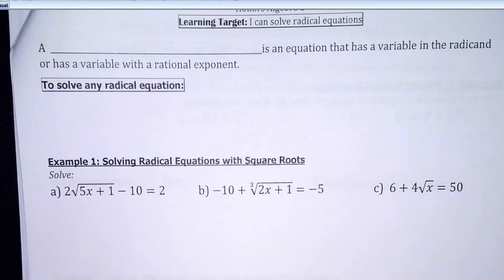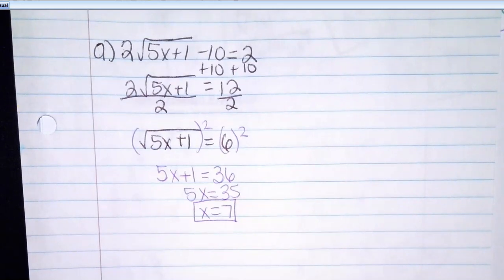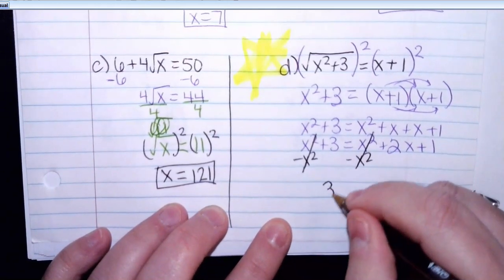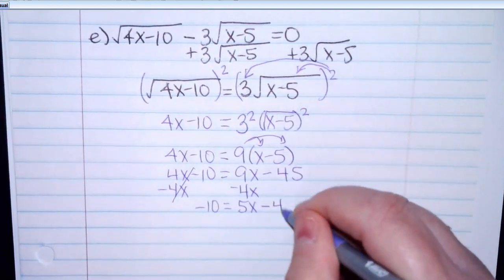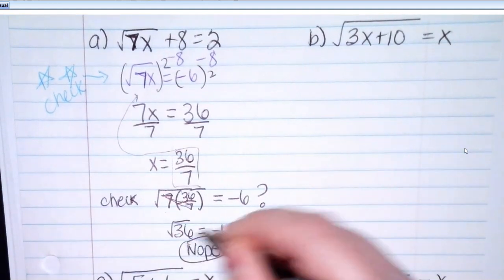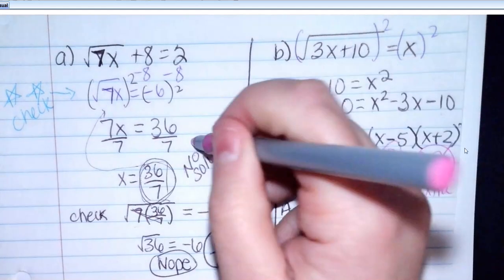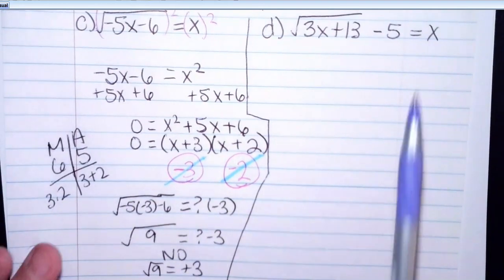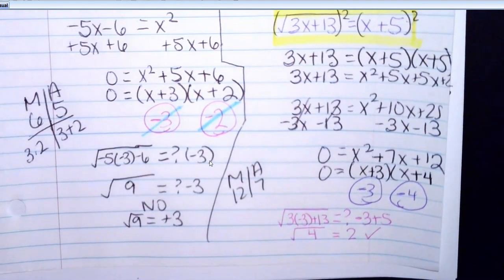HA2 7-7 Notes Video